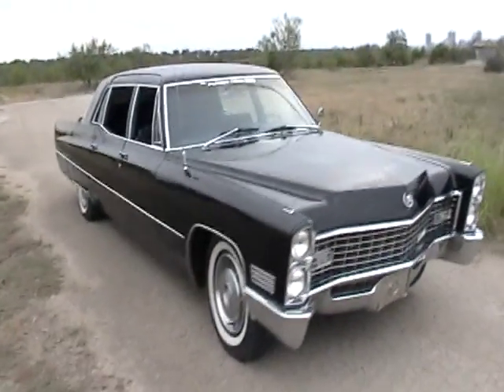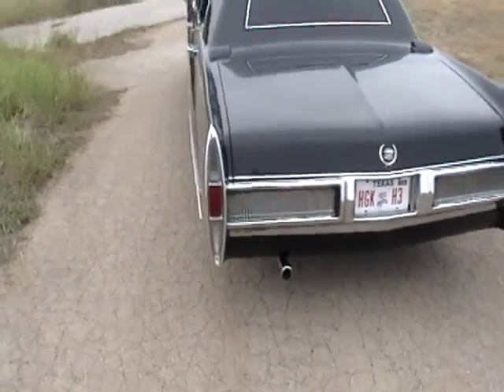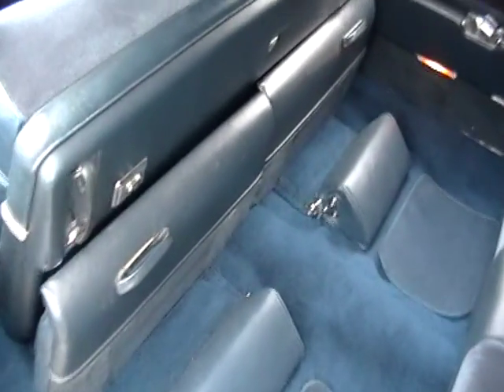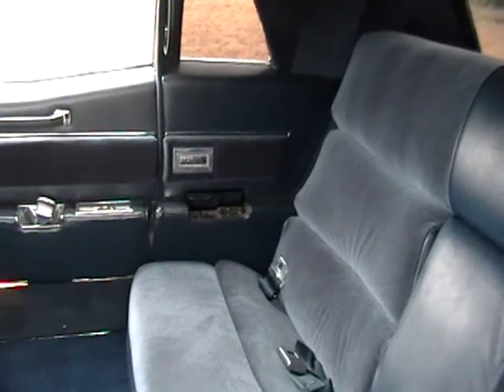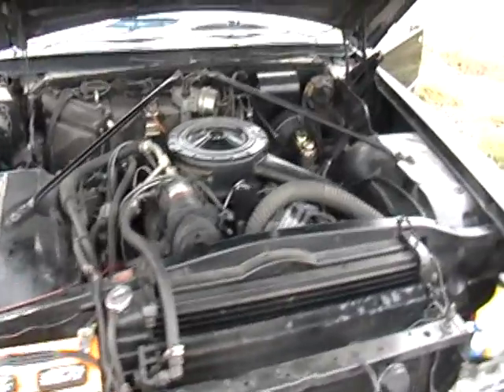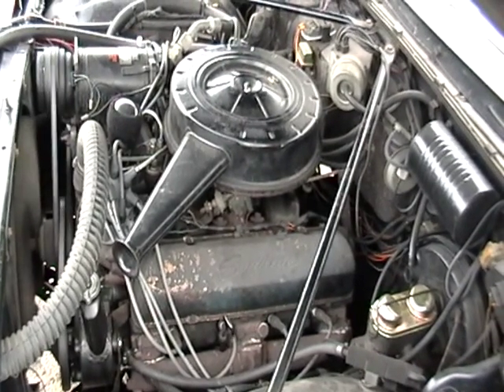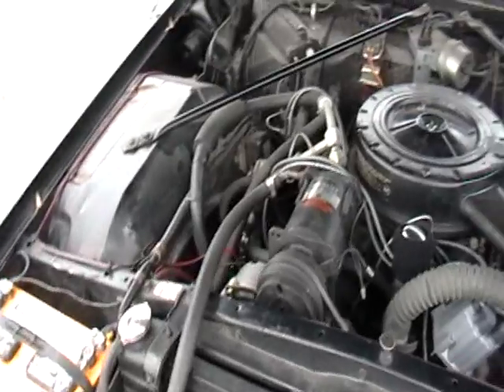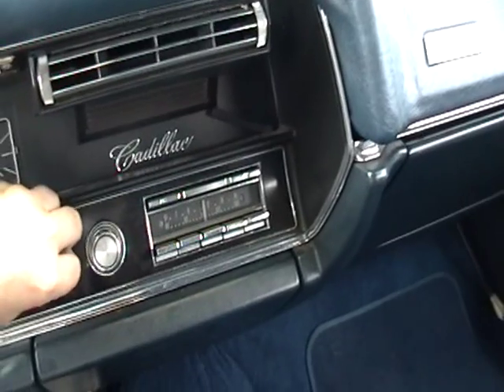1967 Cadillac Limo for Sale $10,000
Sweet '67 Caddy Limo. For sale in Ft Worth. It participated in the 2013 Hot Rod Power Tour by driving from Arlington Tx to Chattanooga and back.